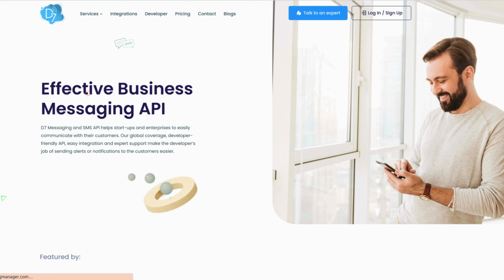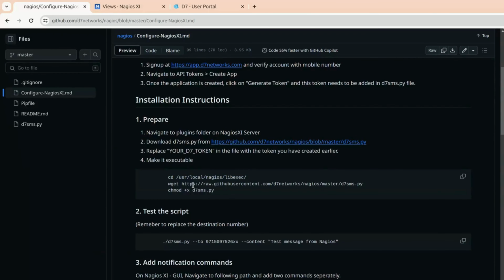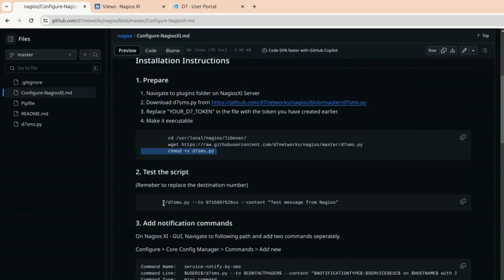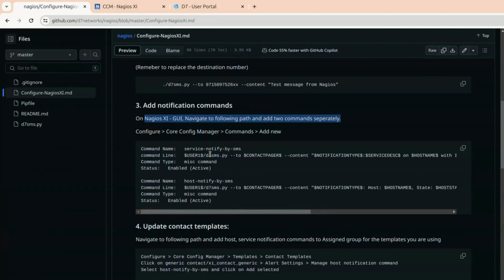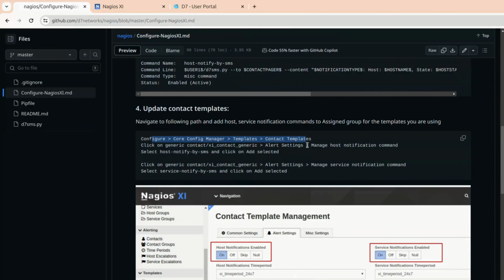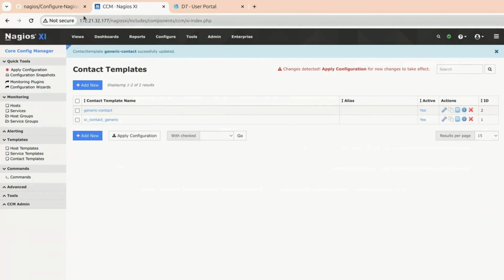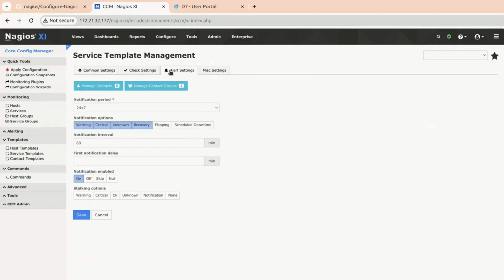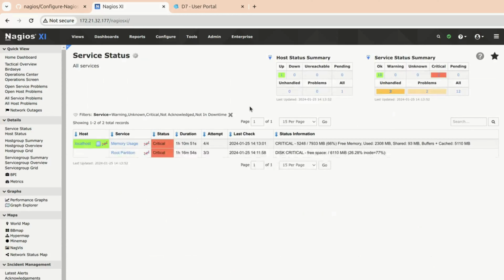NagiosXI D7SMS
A Complete video tutorial for integrating NagiosXI with D7 SMS